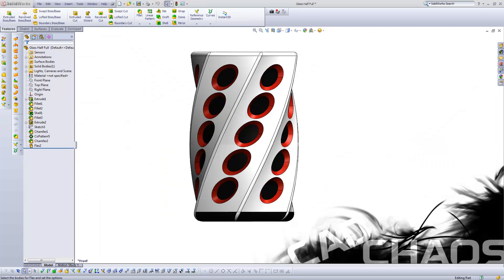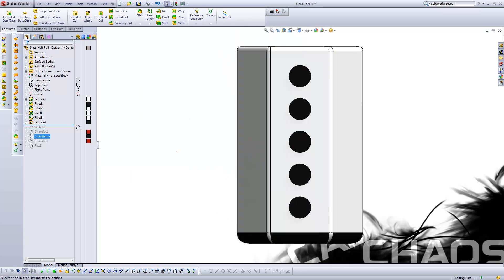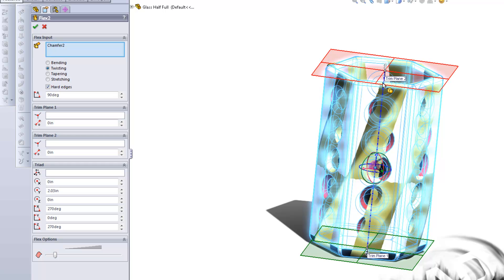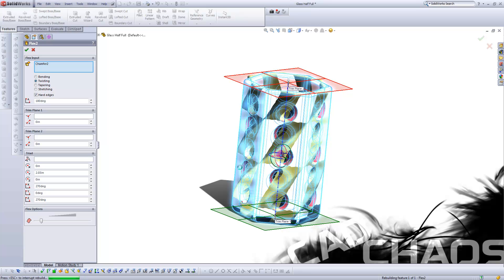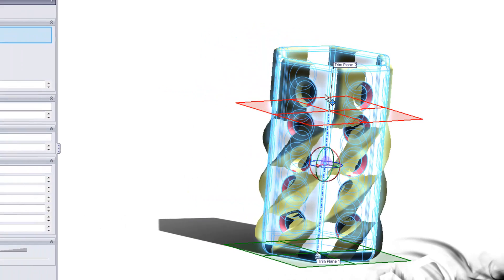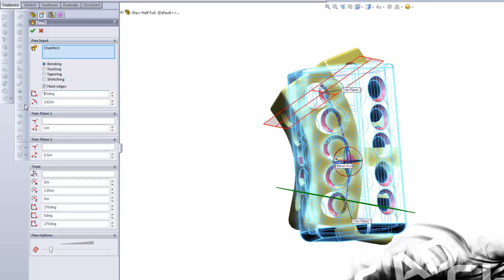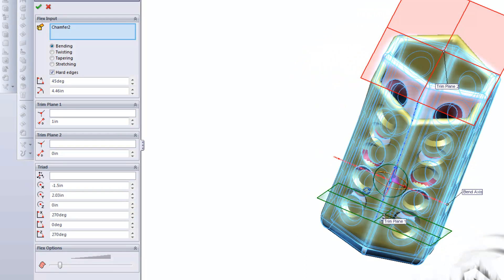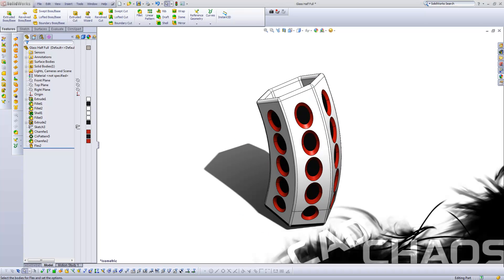SolidWorks How To use Flex Command & a Glass Half Full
Exploring my Glass half Full Project where we focus on the Flex command in solidworks.

Video By: Michael Smith / CAD CHAOS

Cad Chaos is general is a YouTube channel where I guide the viewer through my latest solidworks projects. Also many of the videos are in a tutorial setting where I try my hardest to clearly explain to the viewer exactly how the tool or process works. Some times we cover just a simple feature, but then again maybe we focus on a larger picture like working with surfaces. in general the goal here is not only to become more skilled at using SolidWorks, but having some fun as well. Enjoy!